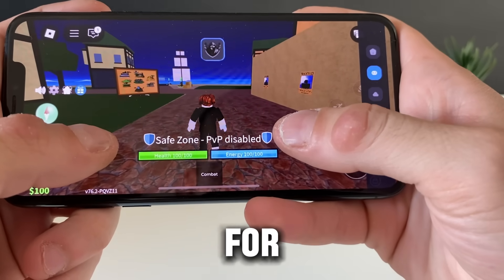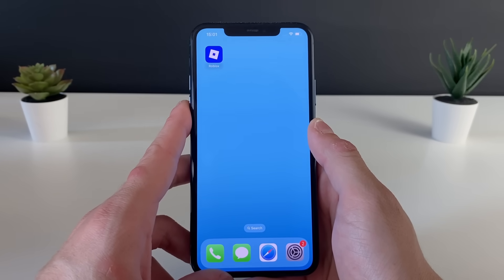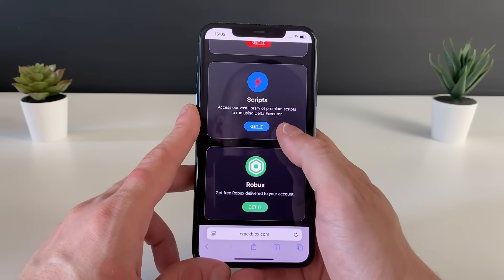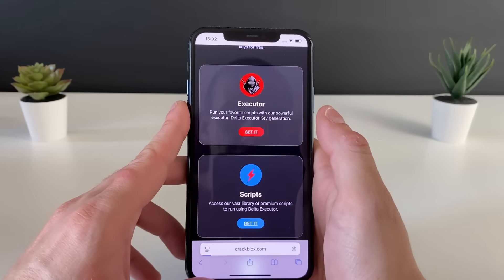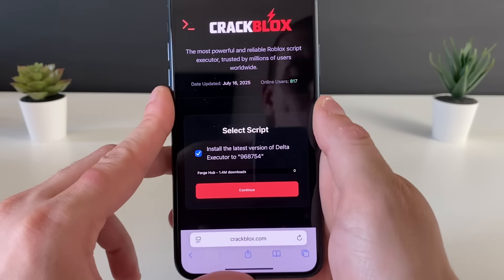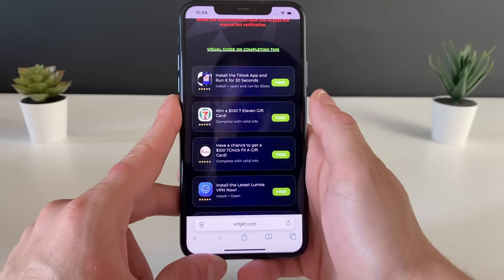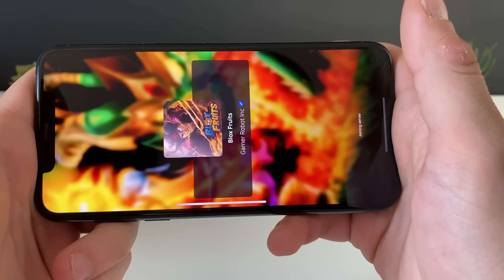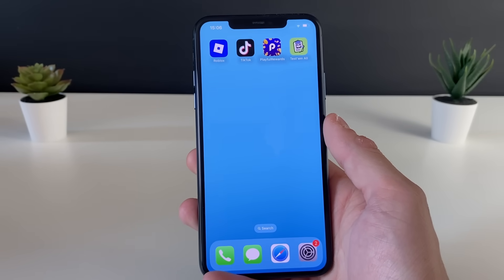How To Download Delta Executor Mobile - Delta Executor Mobile - Delta Executor TUTORIAL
delta executor mobile, delta executor download, delta executor download android, delta executor download ios, delta executor download iphone, delta executor download pc, how to download delta, how to download delta executor, how to download delta executor mobile, delta executor no key, delta executor tutorial, delta executor roblox - these are some of the most talked-about questions in the Roblox community — and we’re diving straight into the hottest topics today with a quick and clear review.

Stick around, because in this video we’ll walk you through everything step by step, so no matter what device you’re on, you’ll know exactly what to do.

If you're ready to unlock new features in Roblox and explore everything Delta has to offer, you're in the perfect spot. Let’s jump in and finally clear up the biggest questions — once and for all!